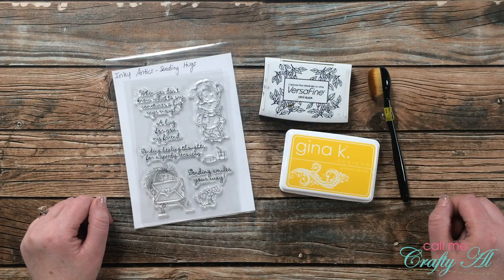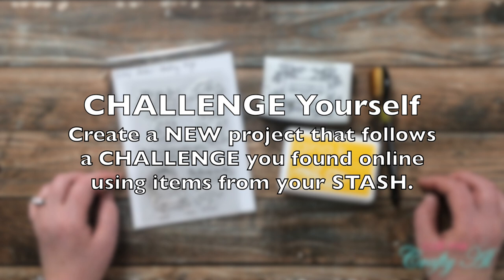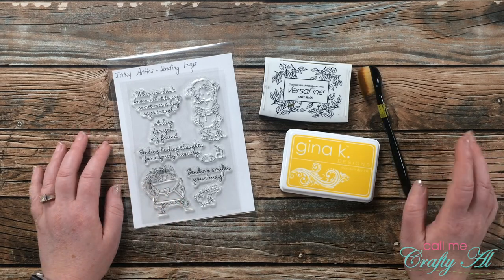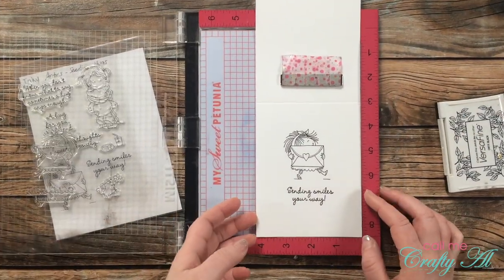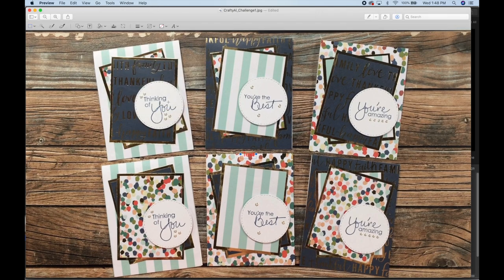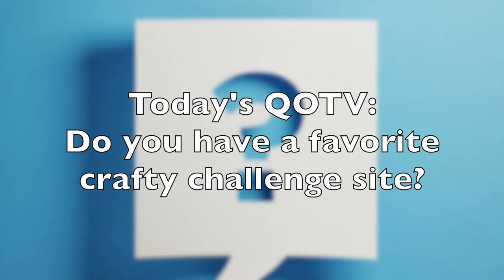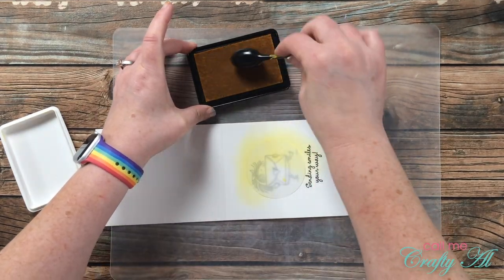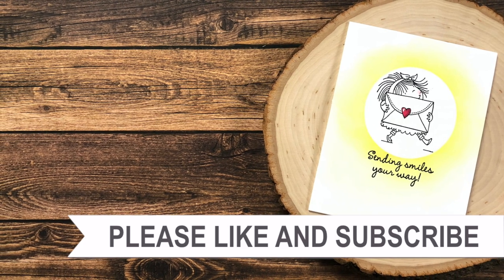CHALLENGE Yourself! Shop Your Stash September Challenge #5 | One Layer Card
Hello crafty friends! I am back with the 5th challenge in my Shop Your Stash September Challenge Series. In today’s video I will be telling you about the challenge and making a single layer card with just a little coloring and ink blending. I hope you will watch and find out how to play along.

Challenge #5: CHALLENGE Yourself: Create a NEW project that follows a CHALLENGE you found online using items from your STASH.
Hashtags to use

Supply List / Related Products**:
   Inky Antics “Sending Hugs” stamp set
      I used: Wild Dandelion
    Spellbinders Nestabilities Circles
Neenah - 36 lb. Vellum - 250 sheets
Signo White Gel Pen
   Marvy Uchida Jewel Picker

HaPpY cRaFtInG!
   Alicia
   Call Me {Crafty} Al